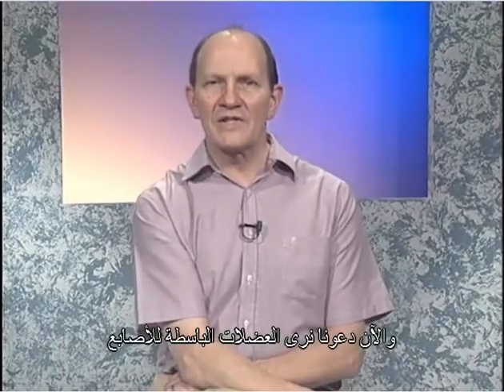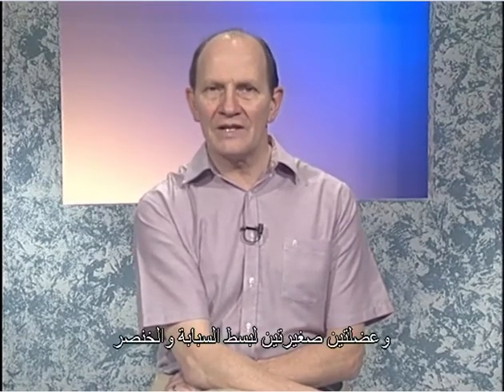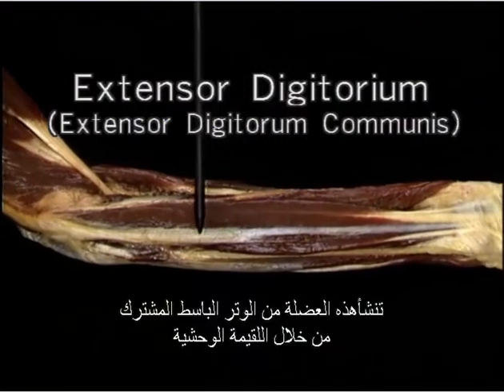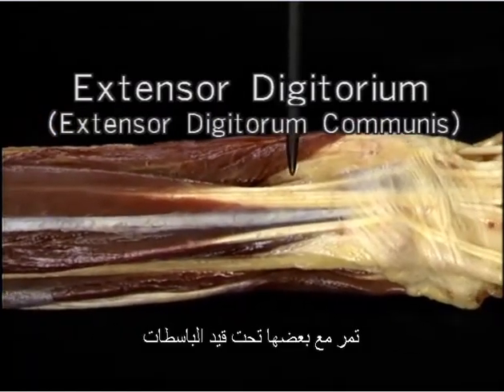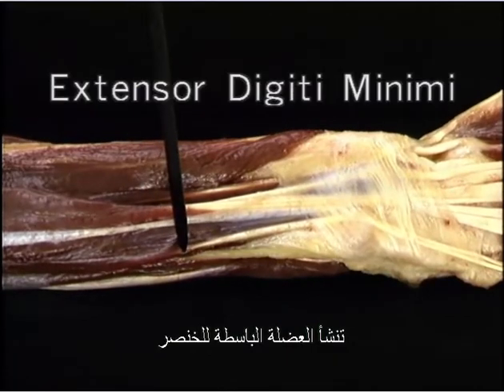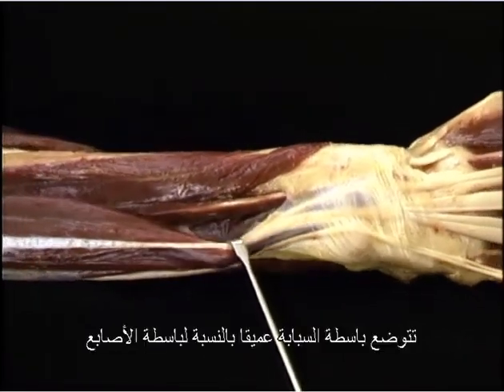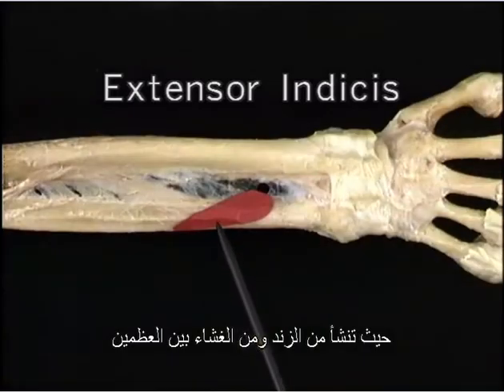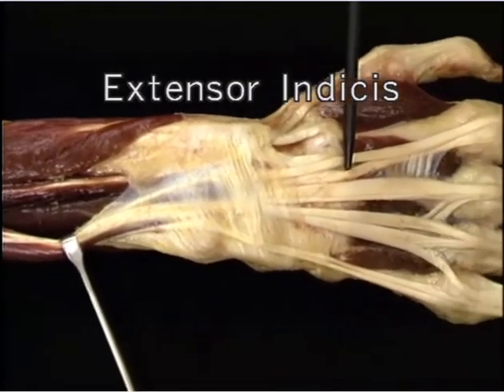Human anatomy 8